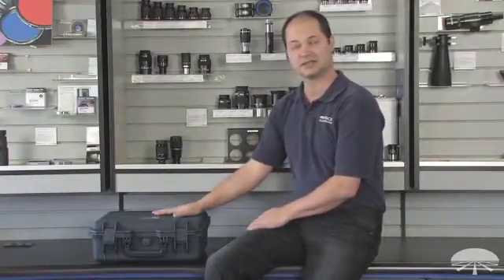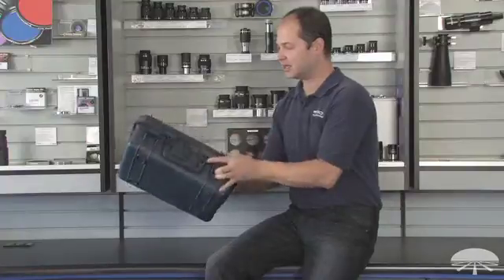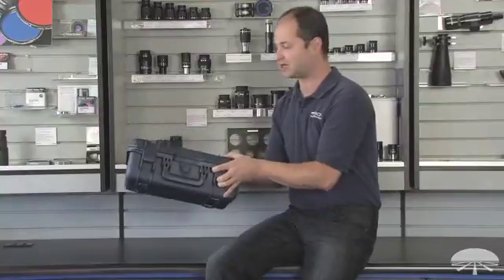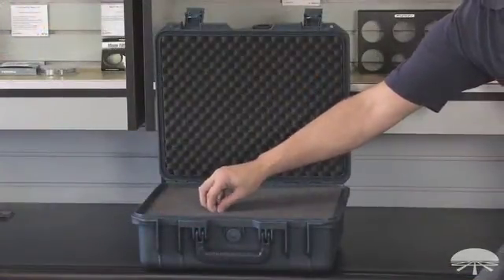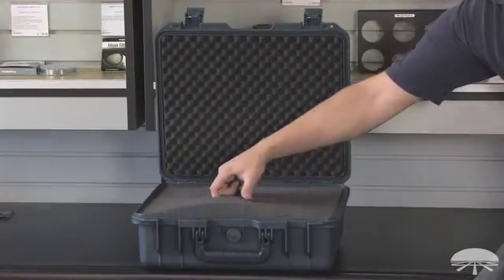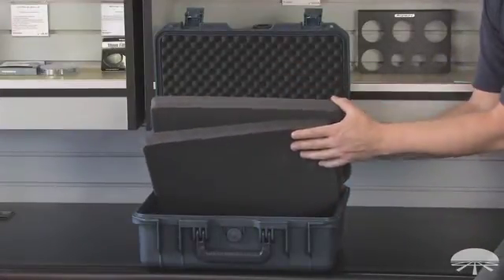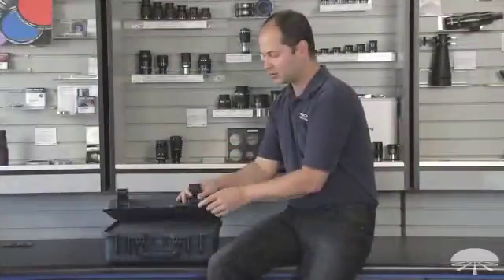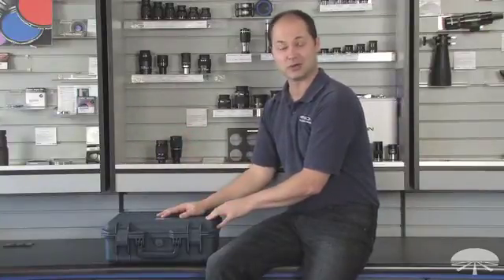Medium Orion Pro Pluck Foam Waterproof Accessory Case - Orion Telescopes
Protect and transport your treasured astronomy accessories in style with this rugged waterproof case.

This extremely durable medium case is made of high-impact polypropylene to keep your valuable telescope eyepieces, Barlow lenses, filters, diagonals, astrophotography cameras and other astronomy goodies clean, organized and protected so they're ready for action on any clear night. The included pluck-foam insert lets you decide how to organize and store your accessories inside, so you can arrange your gear just the way you want.

When closed, the Medium Orion Pro Pluck-Foam Waterproof Accessory Case is completely sealed for protection from moisture and dust. Its rugged, shockproof construction will help protect accessories stored inside against accidental bumps during transport. This waterproof case will even float on water!

The Medium Orion Pro Pluck-Foam Waterproof Accessory Case features two heavy-duty latches with secure release tabs, a pre-drilled lock hole, a comfortable carrying handle, removable shoulder strap, and a convenient pressure release valve. This medium-size case measures 16.9"x14.9"x6.0" externally, and has internal dimensions of 15.5"x12.5"x5.7" - ample room for your favorite stargazing supplies.